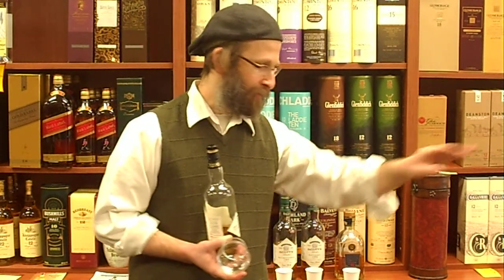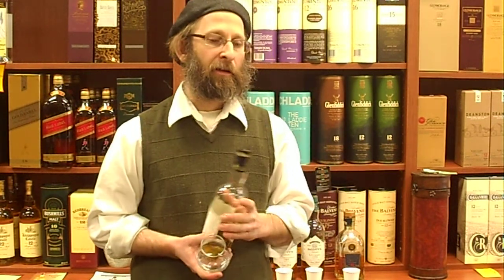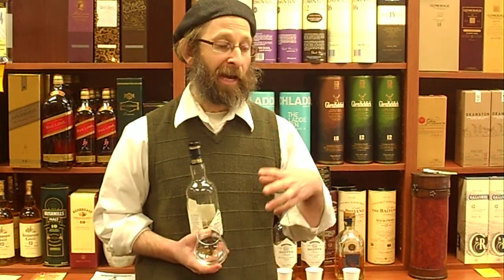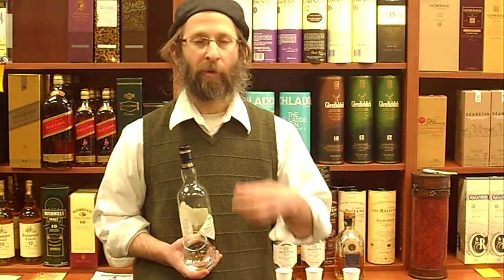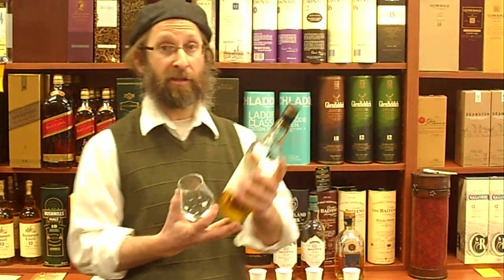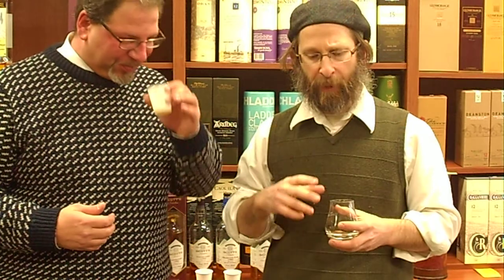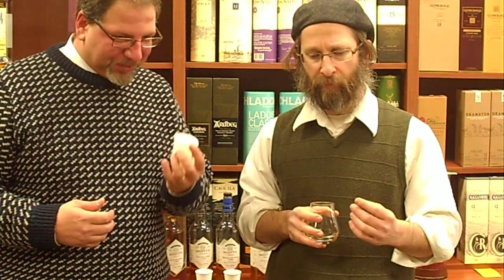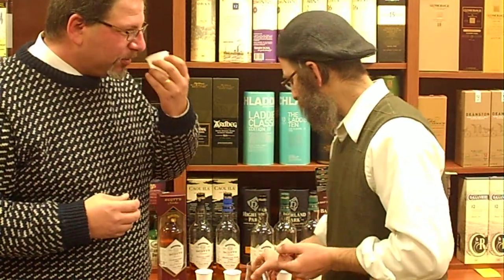The Kosher Spirit Review #26 1977 The Glenlivet Cask Strength Scotts Selection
Yehoshua Werth with Single malt Scotch

1977 Glenlivet Cask Strength Scotts Selection